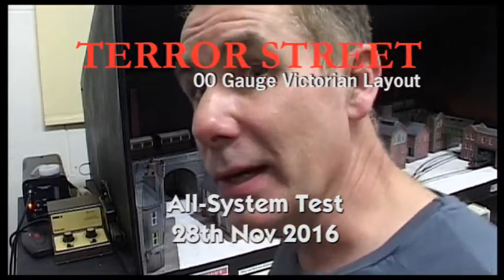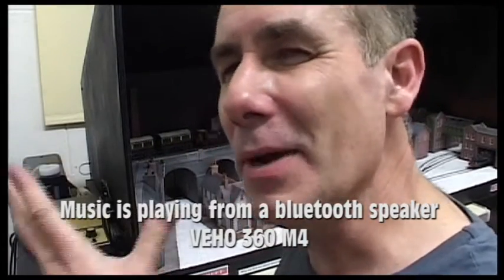Terror Street Pt14 – All-System Test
Tonight at the Romford Model Railway Society (RMRS) club I get the Gaugemaster D dual controller to operate the Gaugemaster shuttle on the viaduct, controlling a Hornby ‘Fulham’ Terrier and two coaches. Meanwhile I can manually drive a J52 (out of period but just for testing) in the small shunting yard at the frint, in the brewery. I want a Peckett 0-4-0 eventually.

I also have the smoke machine operating for effect. This is a disco 400W fogger. It switches off every now and again for safety. But it does give a nice amount of smoke. Beware though, as these units can get very hot. Perhaps a vivarium fogger might be another solution?

Plus I’ve just bought a bluetooth speaker from eBay called a VEHO 360 M4. I have an SD card plugged into it that holds music, and this alloys me to play music at venues that have copyright clearance (such as schools).

Music credit is the main title from TV series ‘Ripper Street’.

Tonight I showed a couple of the younger members of the club the layout/diorama in operation, with their parents looking on. Got a nice reaction from these kids who are the future of the hobby. They put in a plug for their own YouTube channels at the end.